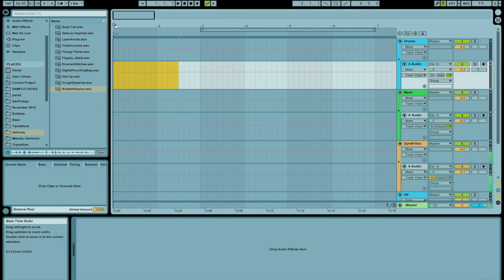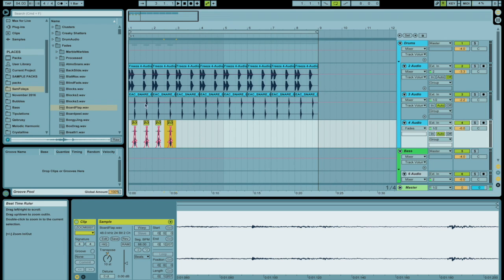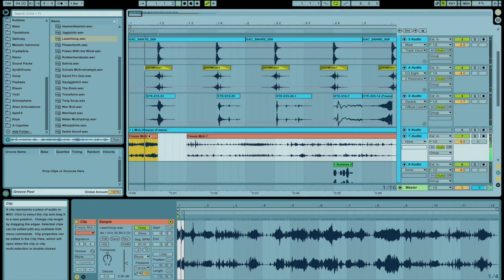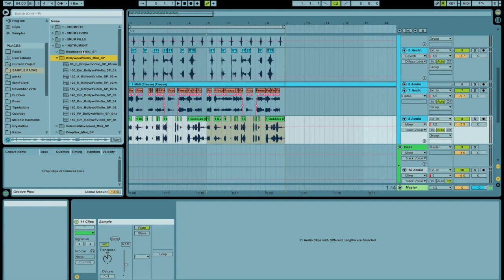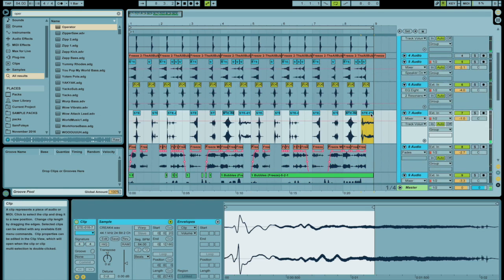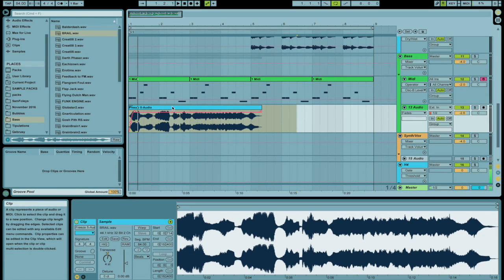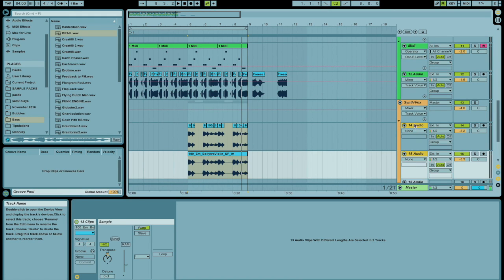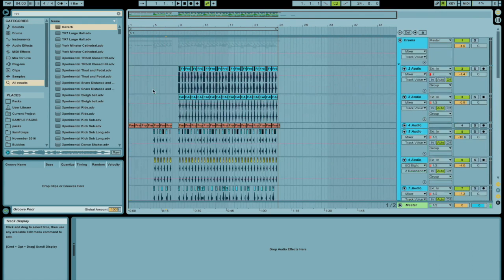Glitch Kitchen #3 - Workflow for Beat Creation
In this video I show how my live browser is organized to get myself into creative flow and I demonstrate my workflow by starting a track.